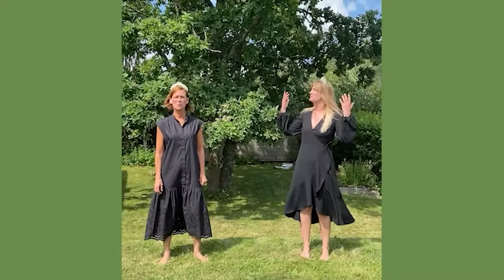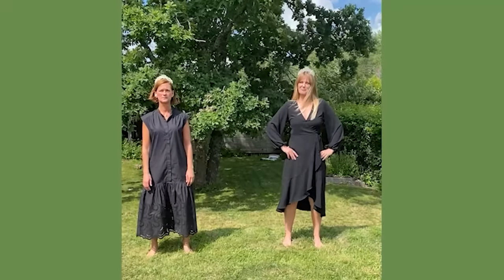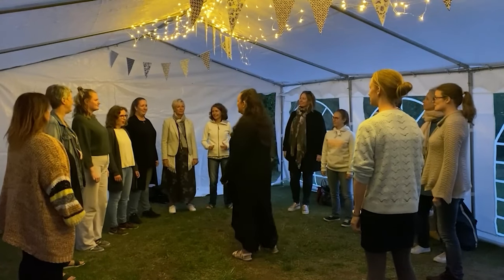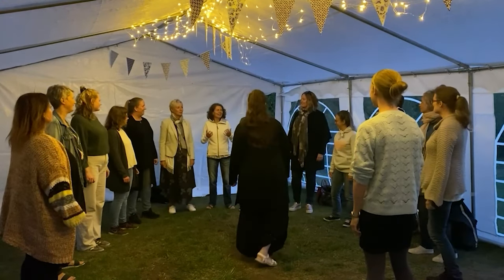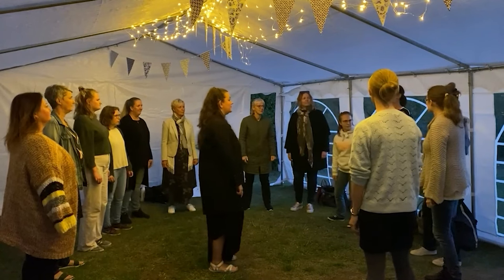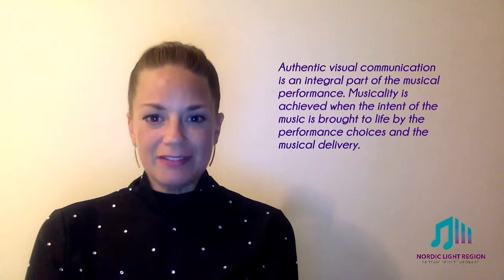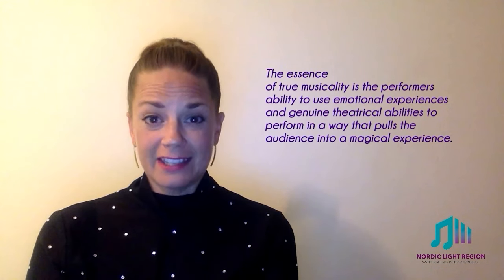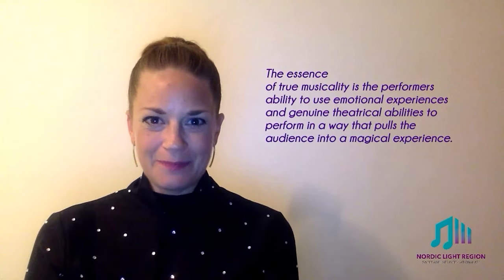Travel in Tune: Region #32 Education Showcase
Learn to be playful, creative, and curious with Region #32 Nordic Light’s enjoyable Educational Showcase. Begin with an illustration of a playful rhythm exercise that will have you laughing along with Sofia Feuer and Malmö Limelight Chorus. Learn drills in a garage, on Zoom, and using Jamulus with Region #32 choruses, then find out more about the Visual Communication category with Certified Judge Anna Rosenberg (Pearls of the Sound Chorus). P.S. You’ll also learn the importance of Fika!
Region #32 Nordic Light encompasses the Scandinavian countries of Sweden, Denmark, and Finland.This region is home to reigning International Champion Rönninge Show Chorus, along with more than 18 other choruses and over 30 registered quartets. To find a chorus in Region #32, visit their regional or use the "Find a Chorus" feature on our to learn more.
To join us on our current adventure, or go back to a past destination,